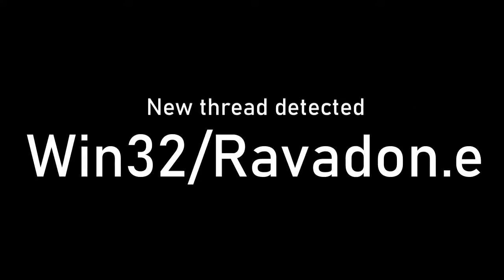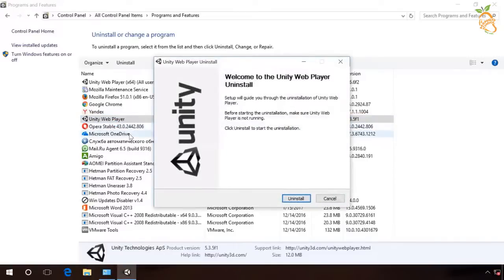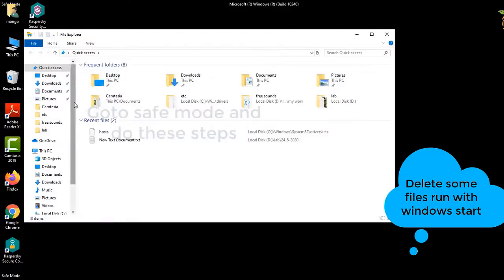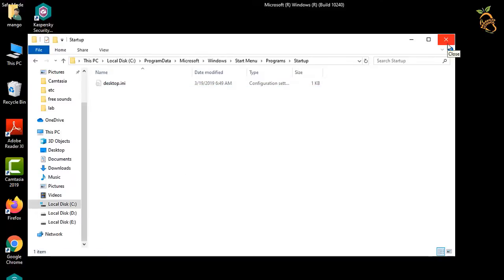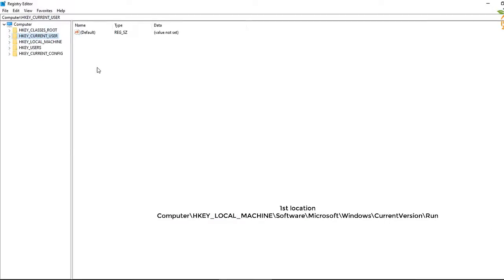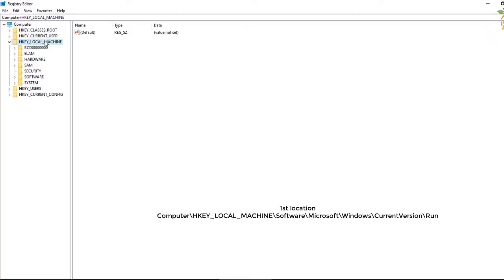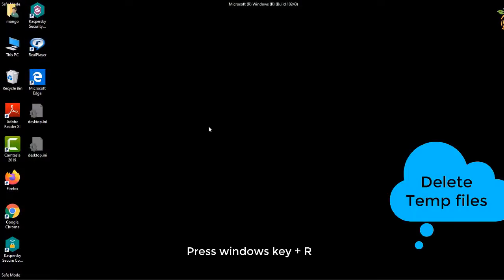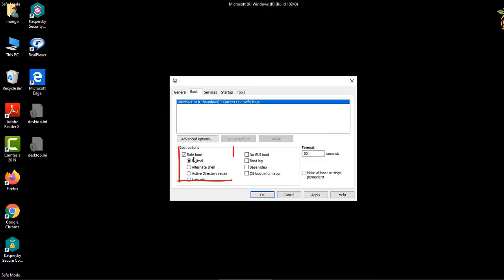Ravadon Trojan Virus Removal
How to Remove Ravadon Trojan virus from Windows 10 PC? Are you suspicious that your PC has a Ravadon.e Trojan infection? In this video, you will know how to find and remove win32/Ravadon trojan infection from windows 10 PC.
Trojan:Win32/Ravadon.E Stucked in latest Nvidia GPU drivers. Is it true or false??